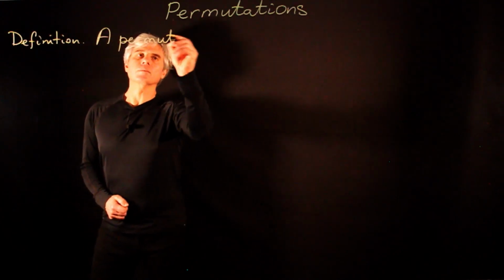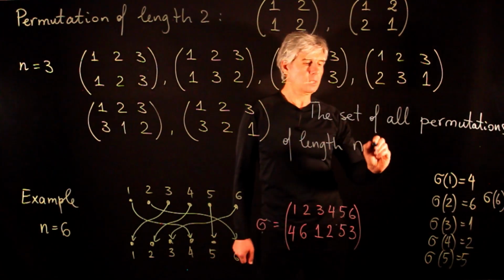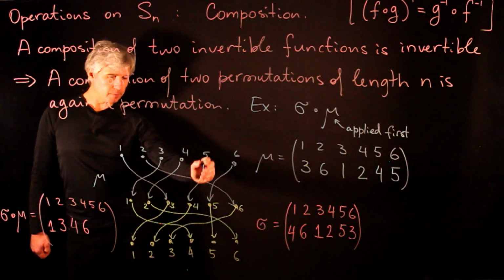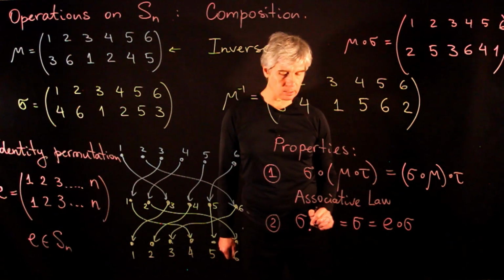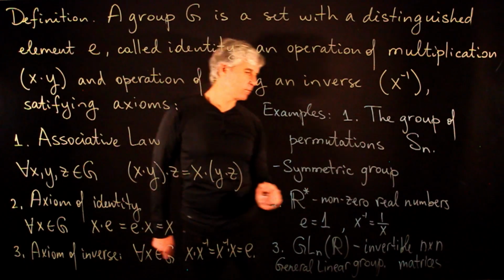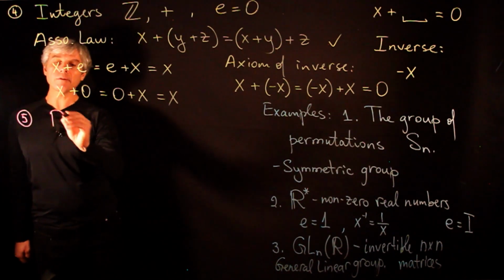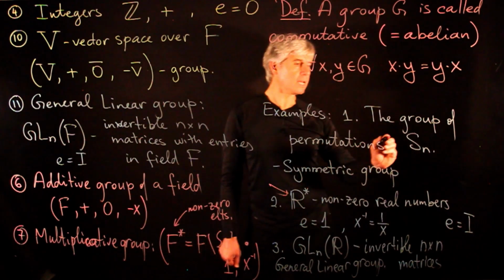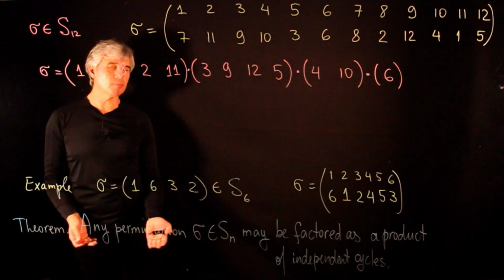Lecture 27. Permutations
0:00 Definition of a permutation
6:57 Counting permutations
9:19 Composition of two permutations
16:05 Inverse of a permutation
19:47 Definition of a group
22:45 Examples of groups
39:01 Cycle permutations
41:50 Every permutation may be decomposed into a product of disjoint cycles

In this lecture we introduce permutations, explore various ways to represent them, and give the definition of a group.
This is a lecture in the "Linear Algebra" course for university students specializing in mathematics.